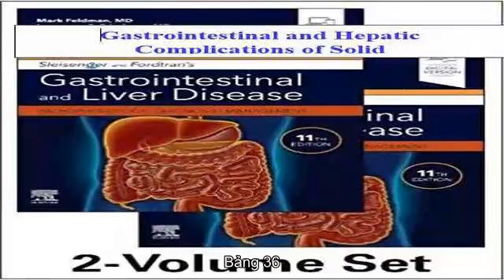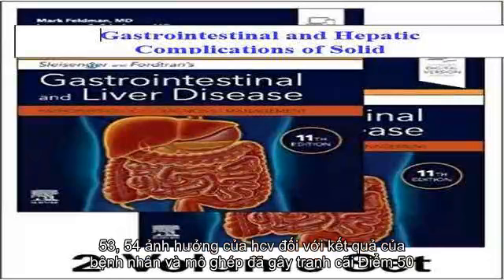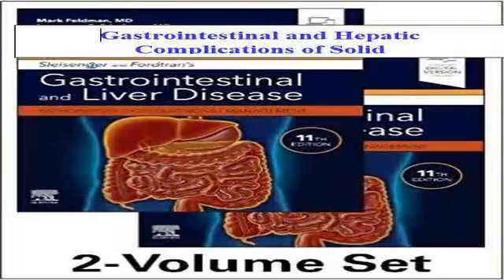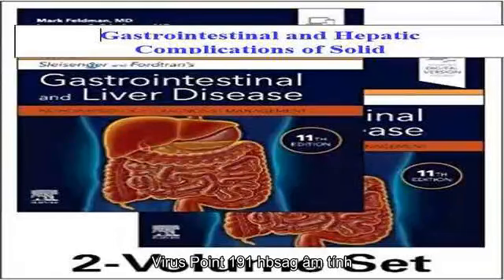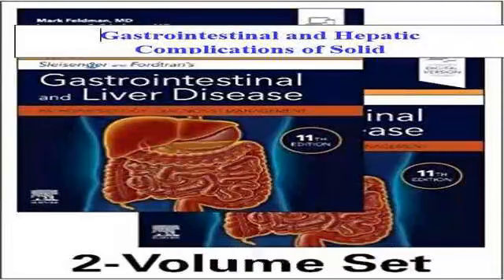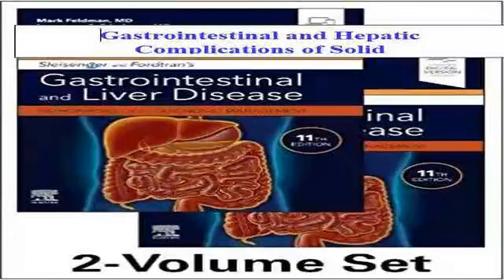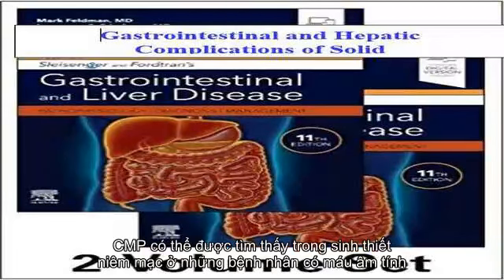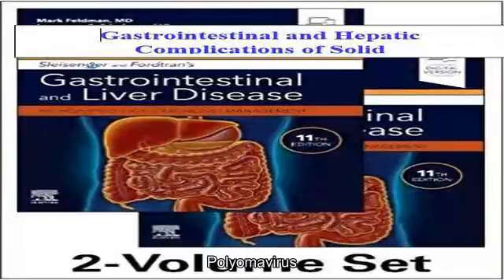36 - Gastrointestinal and Hepatic Complications of Solid Organ (Phụ đề tiếng Việt)